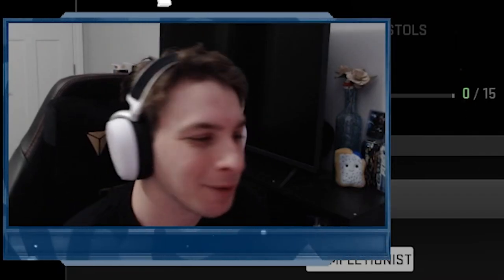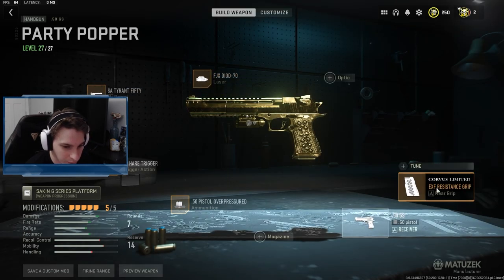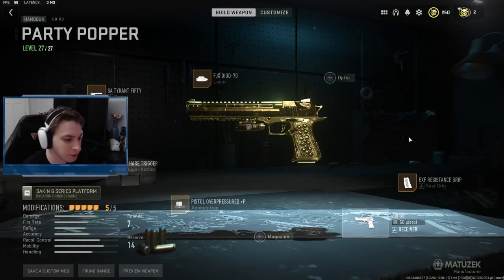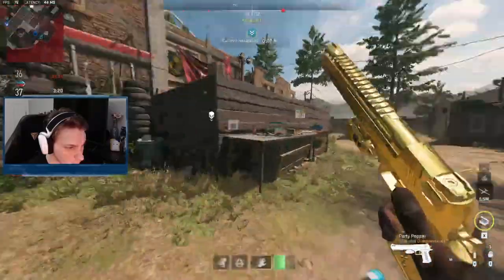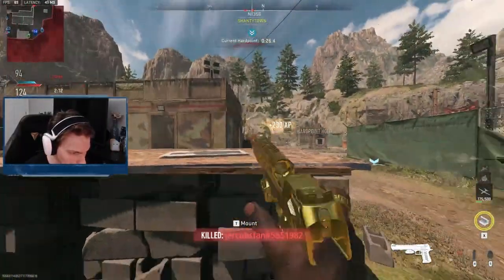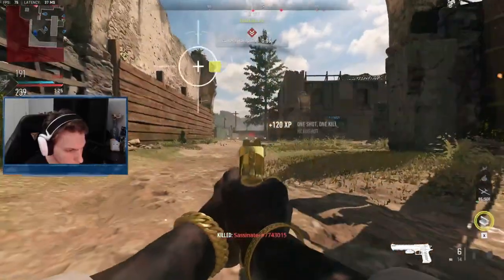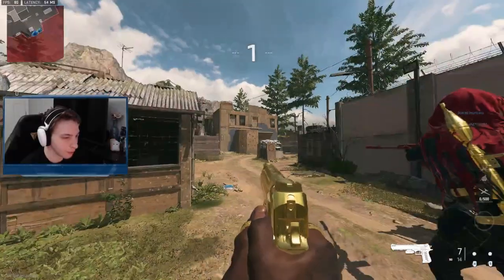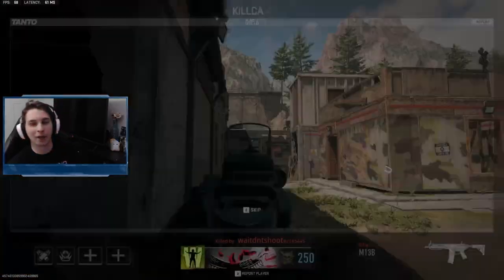Unlocking The Platinum .50 GS